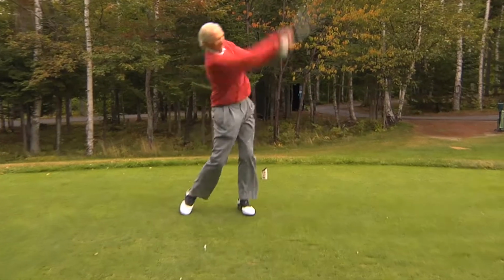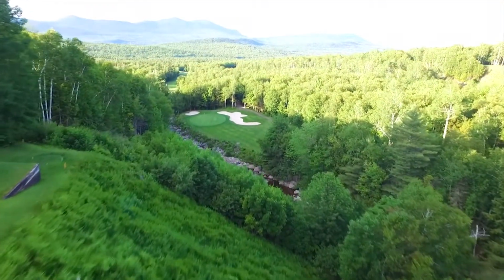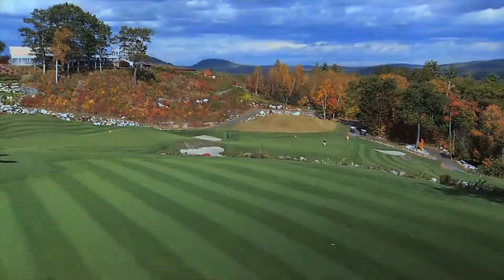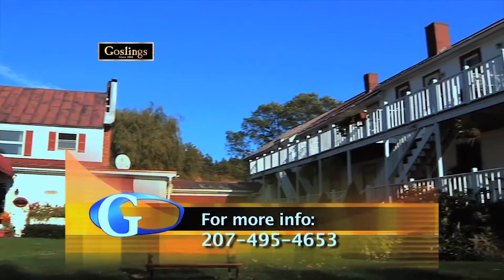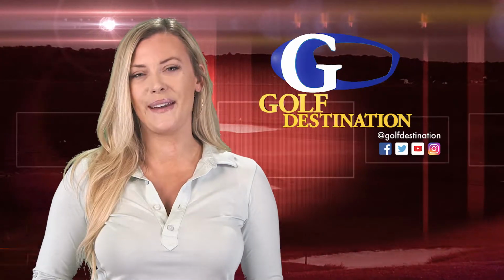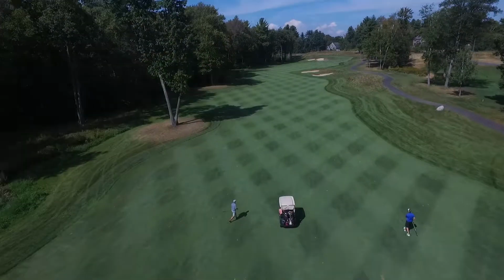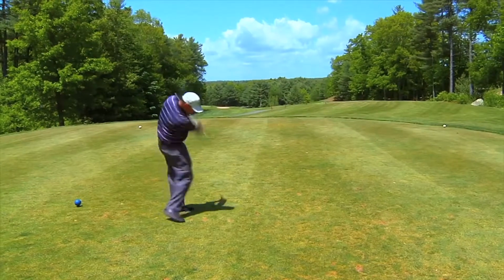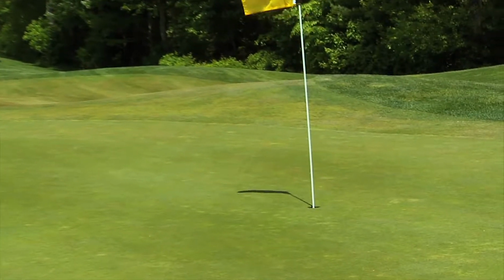Golf Destination: New England Golf Preview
Join us as we look at some great places to play in New England.  We visit the Ranch Golf Club in Southwick, Massachusetts.  We trek to Maine and visit Sugarloaf and Belgrade Lakes. In New Hampshire we travel to The Overlook and Owl’s Nest, and more!
Golf Destination is the longest running golf travel show in the United States. The show takes an in-depth look at some of the world's greatest golfing destinations. Also featuring previews of tournaments and competitions.

Currently airs on Fox Sports Sun and NESN.